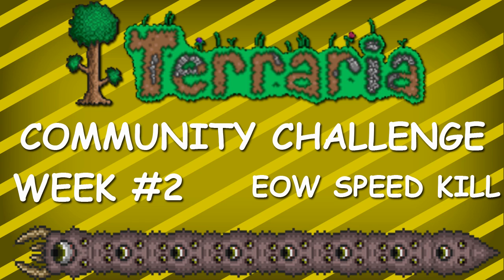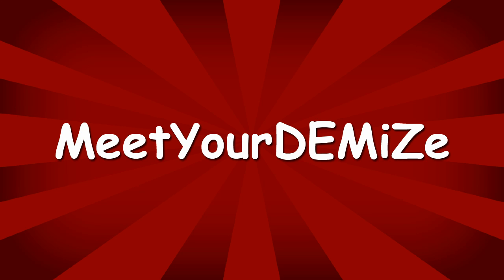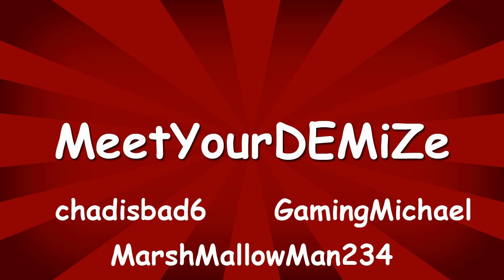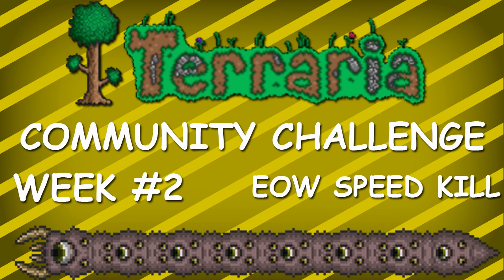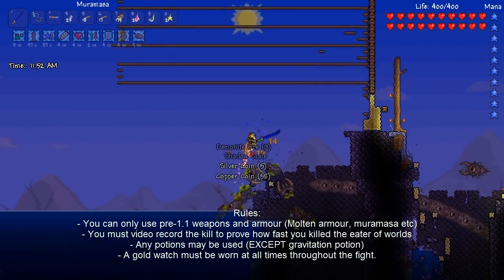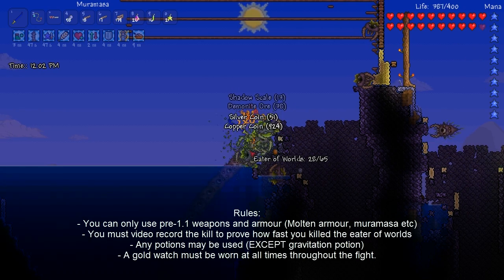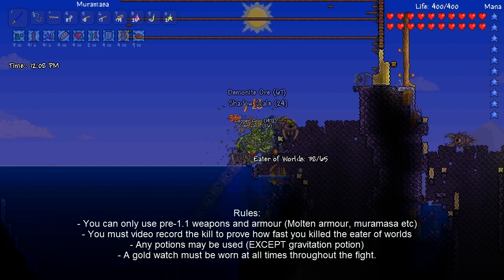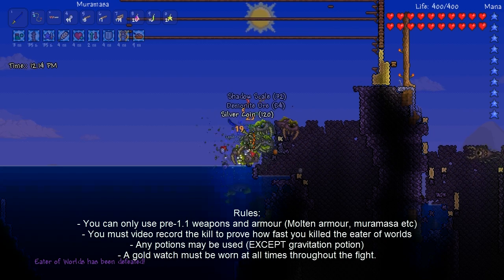Terraria | Community Challenge | EOW Speed Kill [#2]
Week 2 of the community challenge! This week is a Eater of worlds speed kill using pre 1.1 weapons and armour.

Rules:
You must use ONLY pre-1.1 weapons and armour - using hallowed/excalibur etc will not count.
You must wear a gold watch at all times throughout the fight
You must video the entire fight
Any potions are allowed EXCEPT the gravitation potion